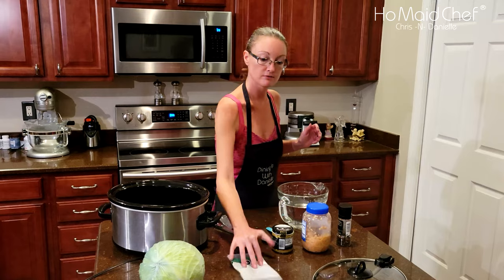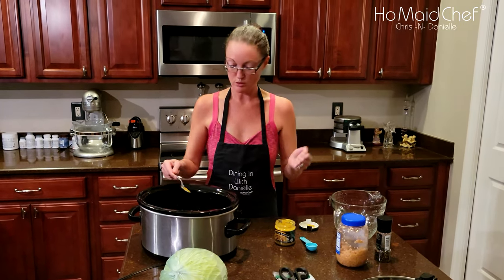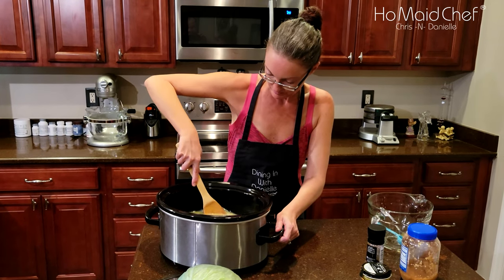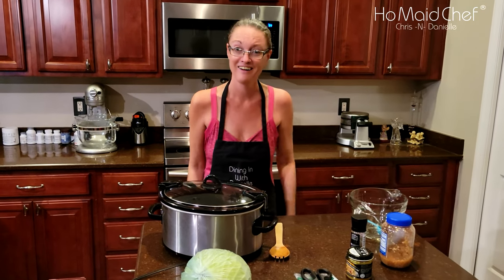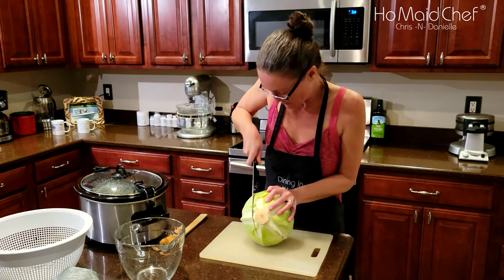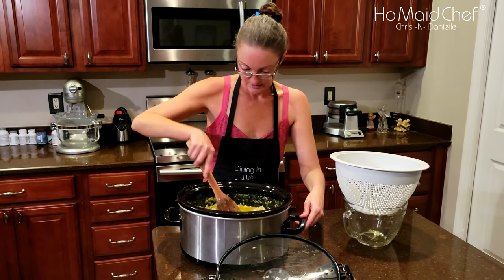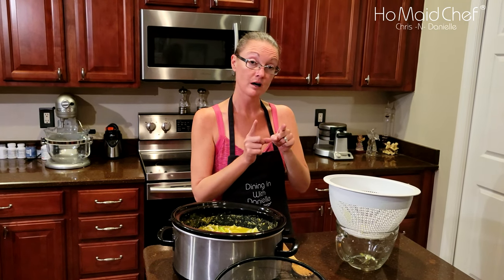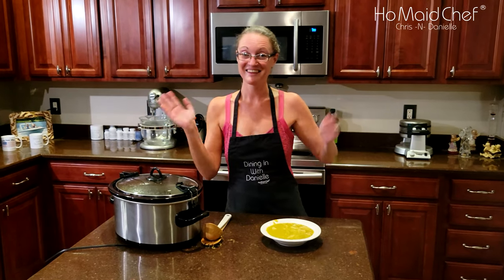Slow Cooker Cabbage Split Pea Soup | Dining In With Danielle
Slow Cooker Cabbage Split Pea Soup is Creamy and Flavorful! This Simple Slow Cooker, Budget Friendly Meal is full of Chunky Sweet Cabbage with Delicious, Seasoned, Creamy Split Peas!

Slow Cooker Meals are Easy and Delicious! There are so many different Meals you can Slow Cook for Dinners and Serve without a lot of Effort! If you have never tried Pea Soup, It is a Filling Creamy, Thick Soup and can be Flavored with lots of Flavors! This one, we add Cabbage! Sweet and Gives the Soup texture and I little Crunch! For More Of Our Slow Cooker Meals, Click Here!

Prep Time: 10 Minutes
Slow Cooker Temperature: High
Slow Cooker Cooking Time: 4 - 5 Hours

Slow Cooker Cabbage Split Pea Soup Ingredients:

16 Ounces Dry Green Split Peas
6 Cups Water
5 Teaspoons Chicken or Vegetable Better Than Bouillon
5 Tablespoons Fresh Minced Garlic (about 5 Cloves)
1 Teaspoon Ground Black Pepper
6 Cups Chopped Cabbage

What We Us In The Kitchen:
🍽 Roasting Pans
🍽 Cooking Sheet
🍽 Kitchen Utensils Set
🍽Cutting Boards
🍽 Kitchen Knives
🍽 Kitchen Oven Safe Pans